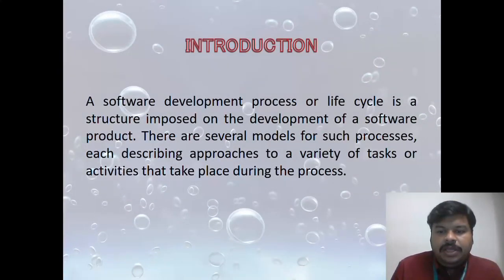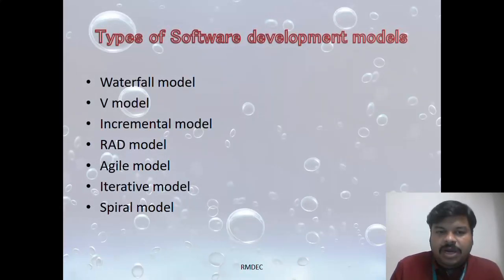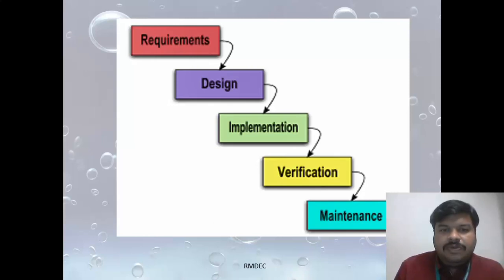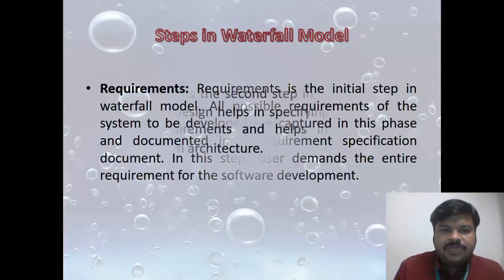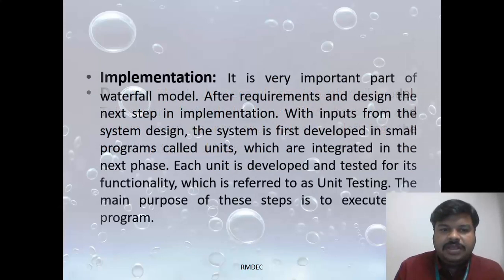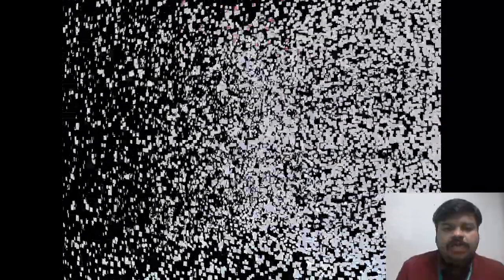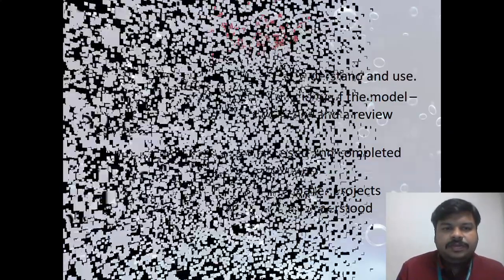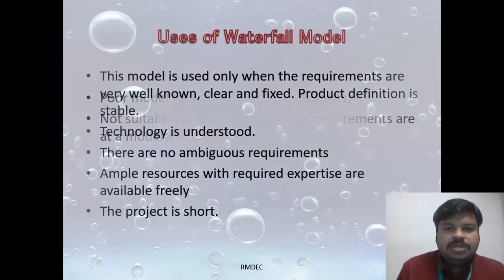Water fall model in SDLC |Software Development Practices| Dr. N. Ramshankar, ASP/CSE, RMDEC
This video explains the concept of waterfall model, which is one of the traditional models in SDLC.